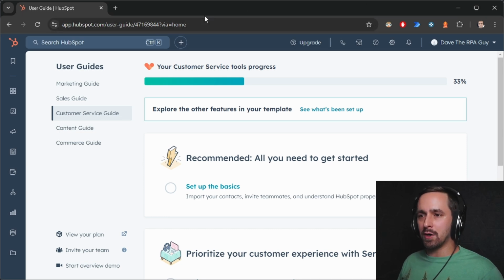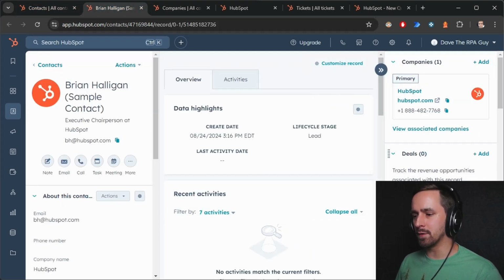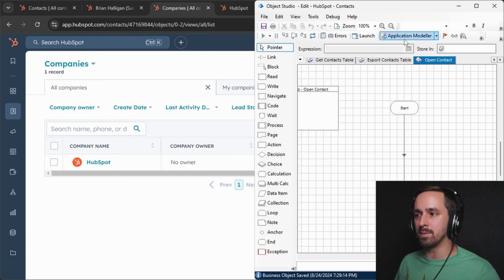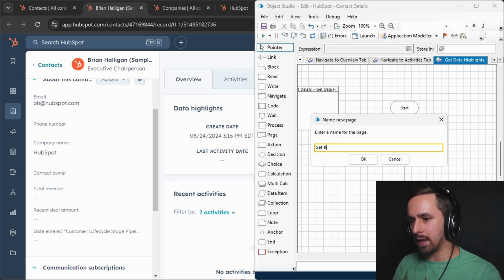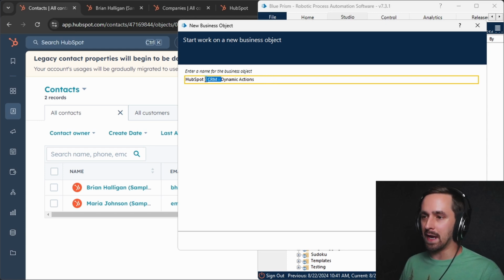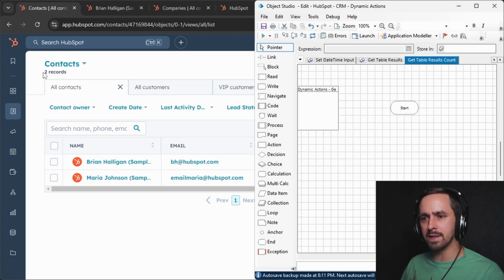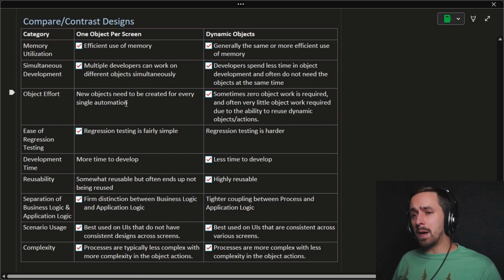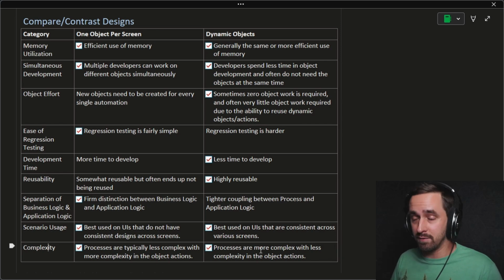One Object Per Screen vs Dynamic Objects | Blue Prism Tutorial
In this video, I do a sort of case study comparing two object design approaches (One Object Per Screen and Dynamic Objects) using the CRM website HubSpot. I don’t actually create any functioning actions in this video. Instead, I stub out all the objects and actions that I think I’d need if I were to automate certain screens in the HubSpot application. I think this is a good reference you as a Blue Prism developer could use as you get used to either of the design approaches mentioned in the video. I show both fairly thoroughly in terms of objects to create and actions to create.
Blue Prism 7.3.1
SQL Server 2017 (LocalDB)
Windows 11 Pro
00:00 Introduction
02:55 Walkthrough of target application (HubSpot)
07:12 Determine how many objects to create for each design approach
08:25 Stub out objects and actions for the One Object Per Screen approach
36:19 Stub out objects and actions for the Dynamic Objects approach
56:25 Discuss the benefits/disadvantages of each approaches
01:08:45 Conclusion